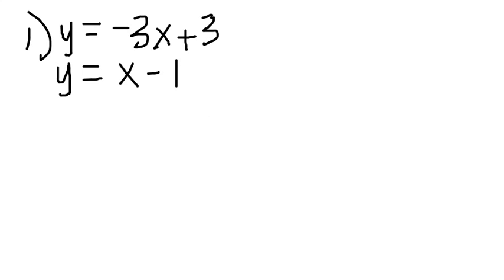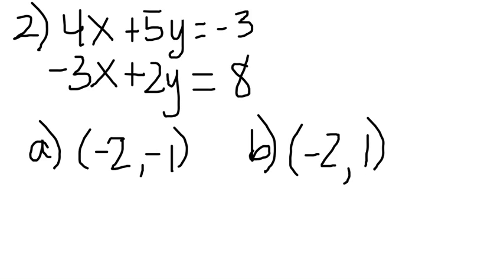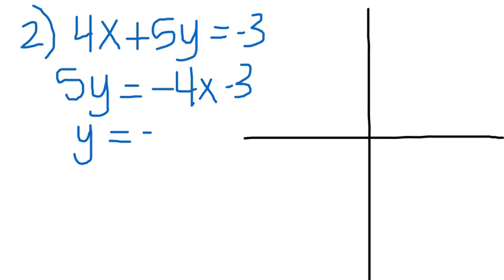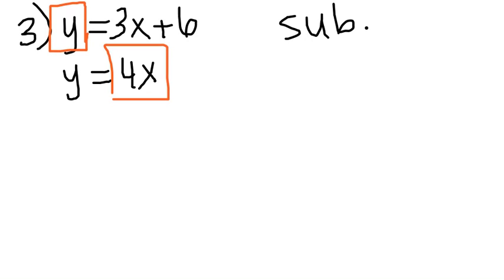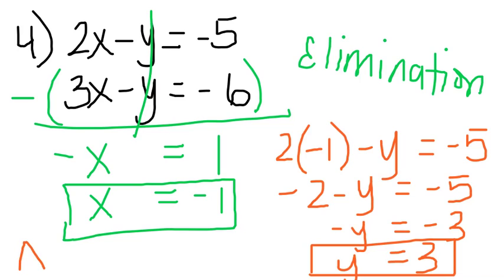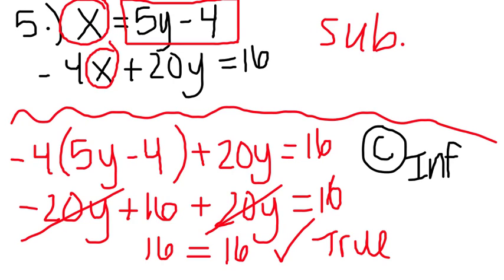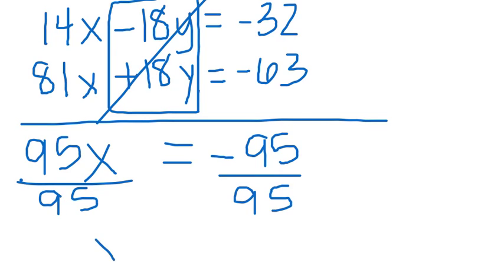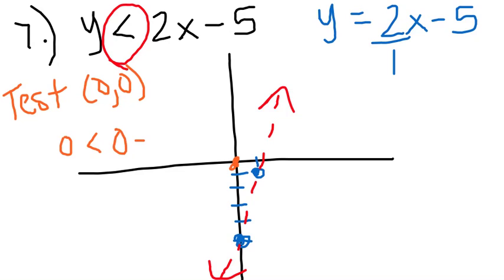Algebra 1 Chapter 6 Study Guide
Solving Systems of a Linear Equations